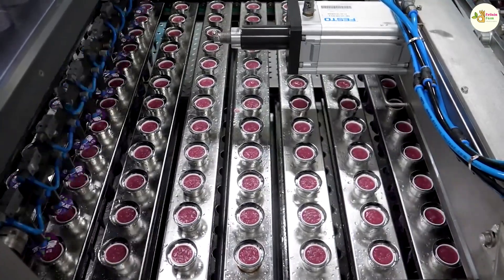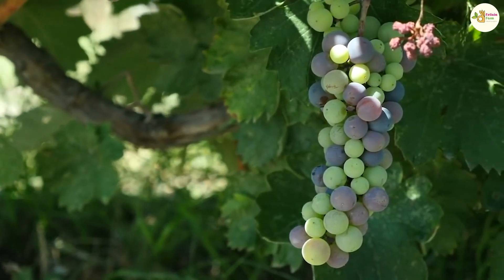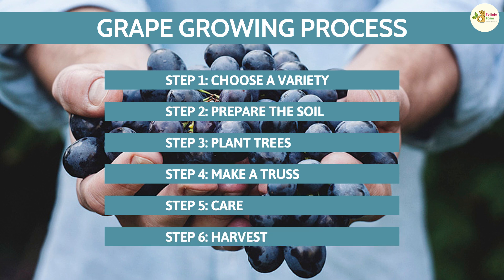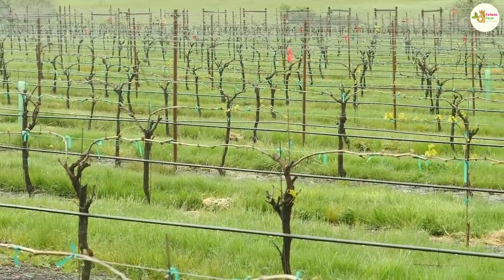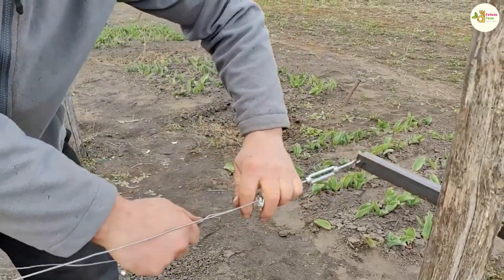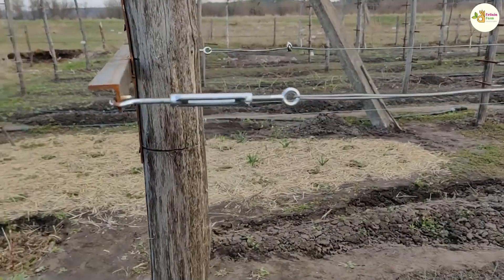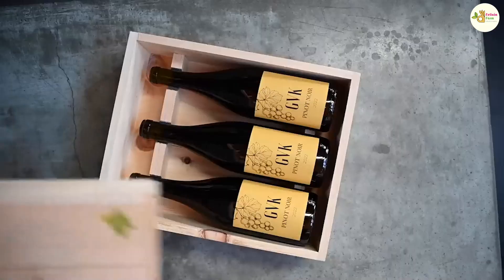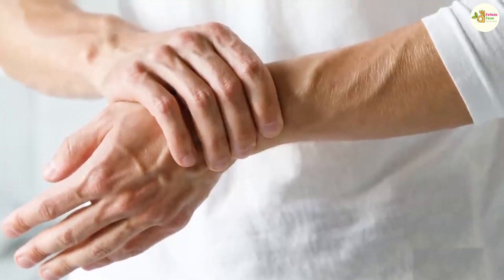Biggest Grape Farm - How Farmers Harvest Millions of Tons of Grapes? | Felicia Farm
Grapes originated in temperate regions of Europe, then spread to other continental regions. Today, 72 million tons of grapes are grown each year worldwide, mainly for wine production. Each year, 7.2 trillion gallons of wine are produced. Grapes are also a popular fresh food. The nutrients in grapes provide a number of possible health benefits, making this fruit very popular. Join us to explore the process of growing, harvesting and processing millions of grape vines right away!
Welcome to Felicia Farm: farming techniques, harvesting agricultural products, raising and processing poultry and livestock. also interesting stories revolving around farmer life. Thank you for your watching